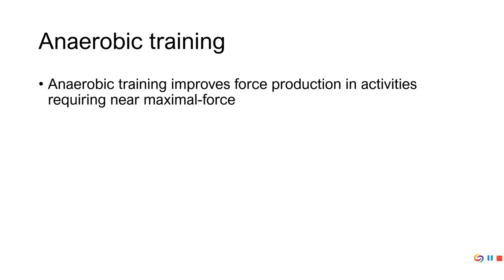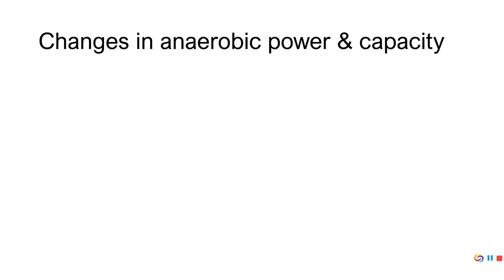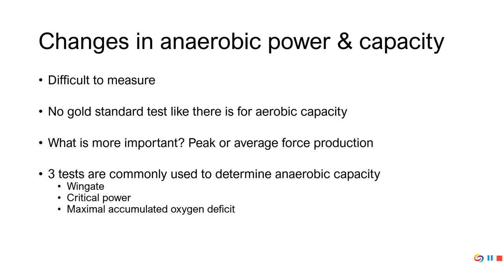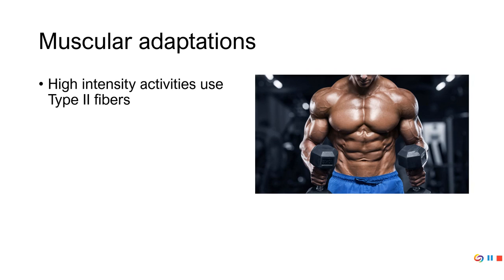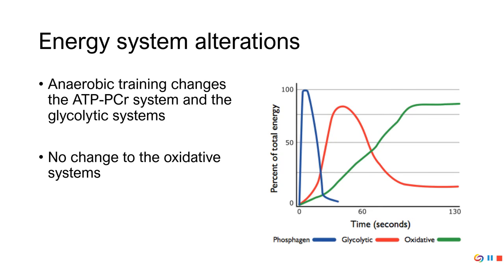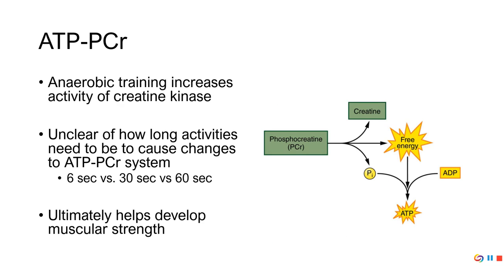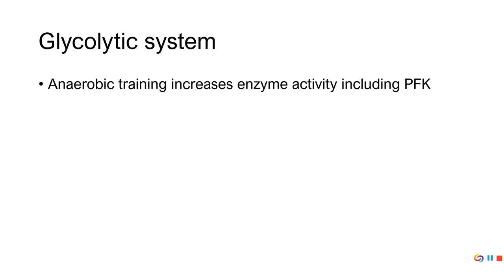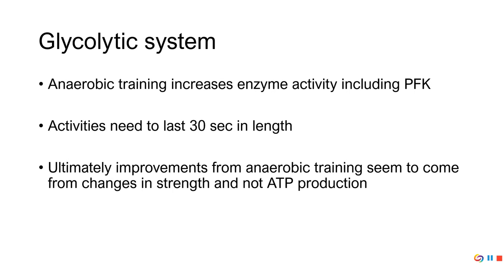PE 381 - Lecture 11-2-1 - Adaptations to anaerobic training